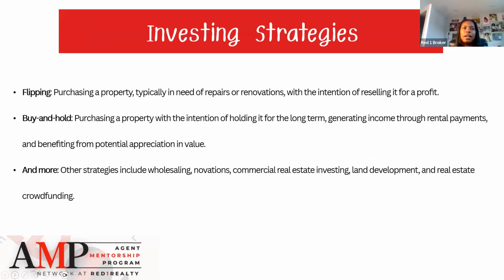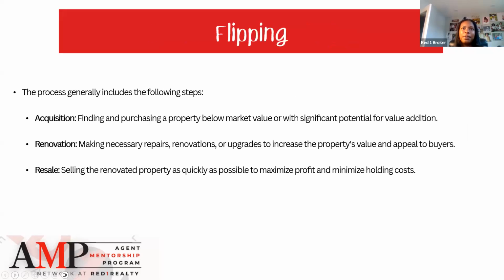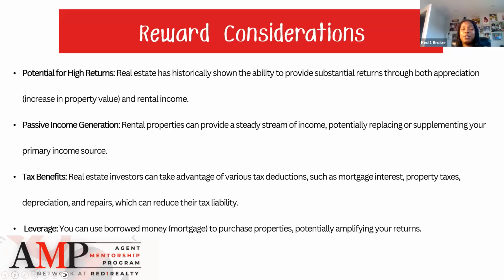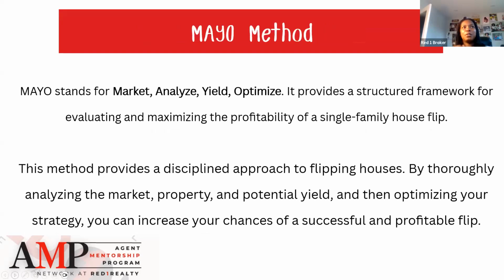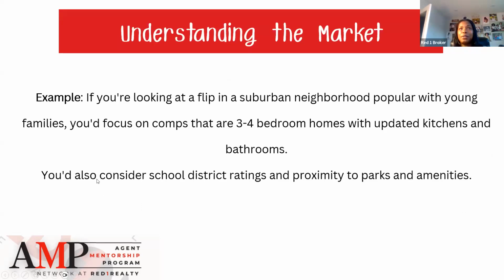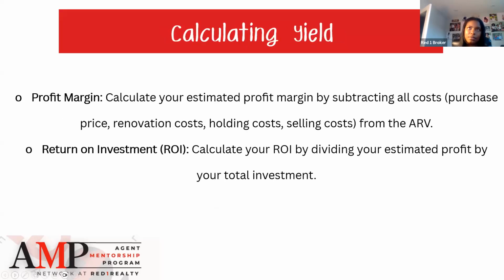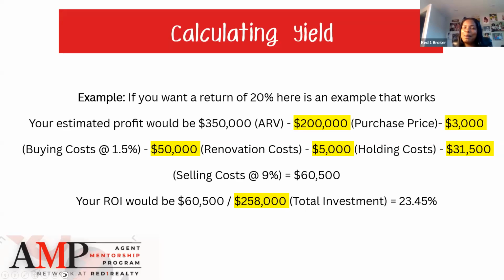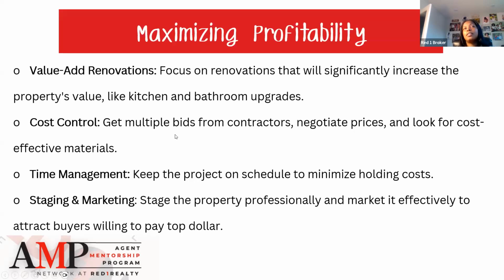Agent Investing with Maleeka Smith